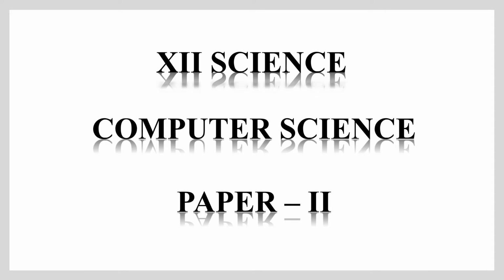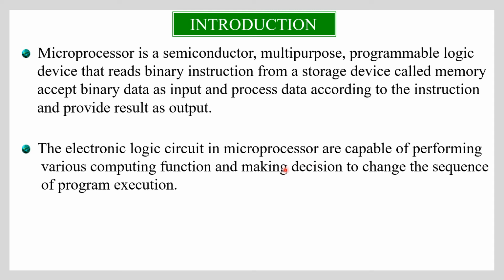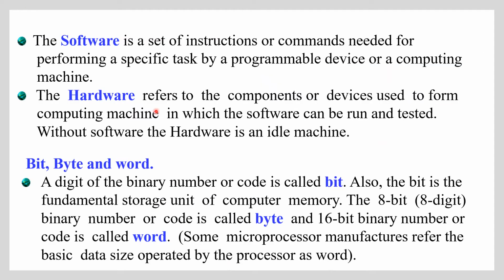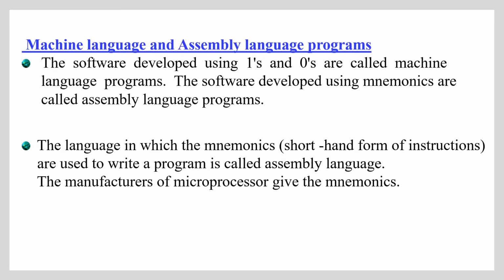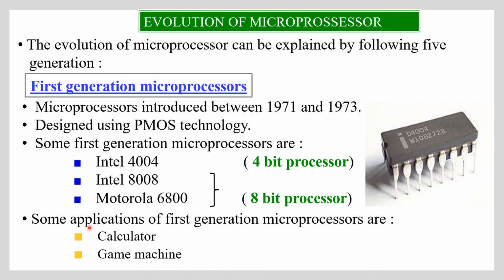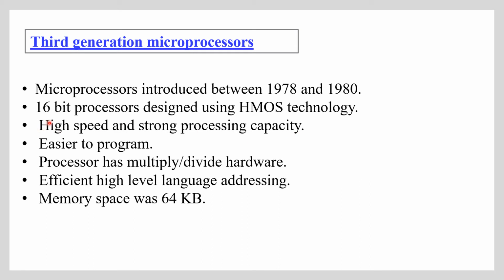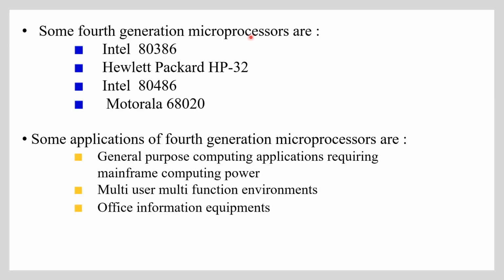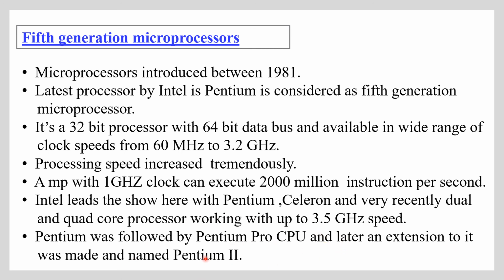STD XII COMPUTER SCIENCE PAPER II CHAPTER 1 : Introduction to Microprocessor 8085 - Session 1